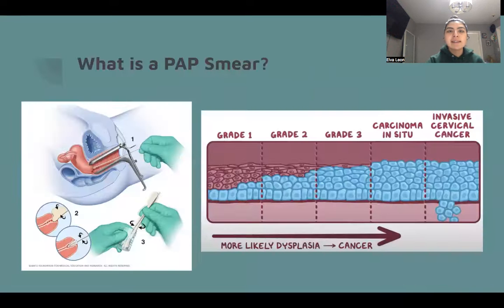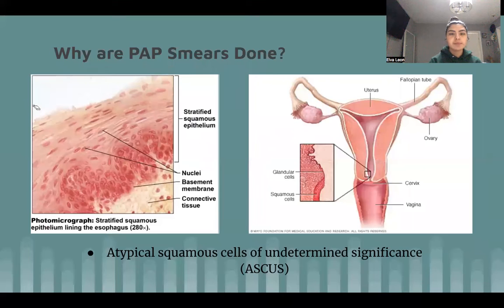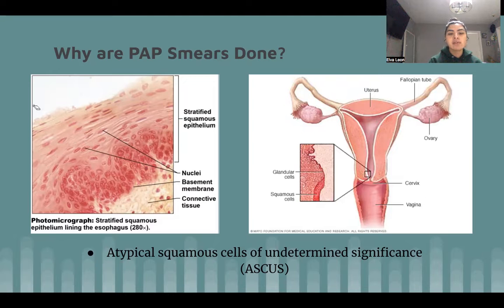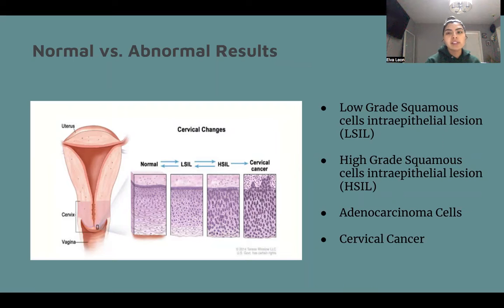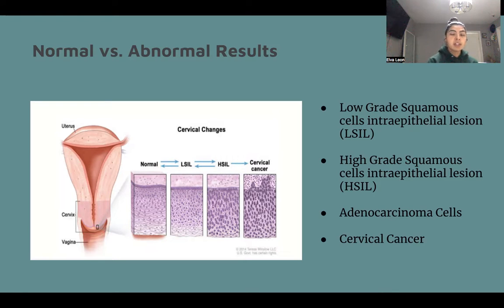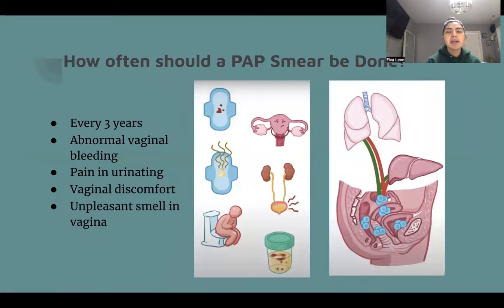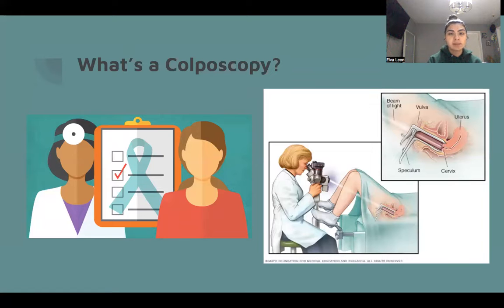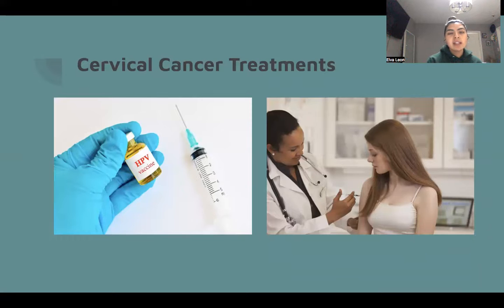About PAP Smear